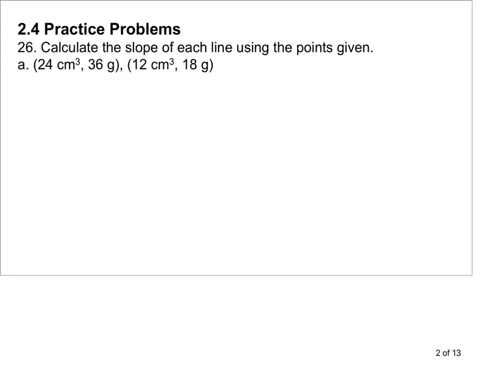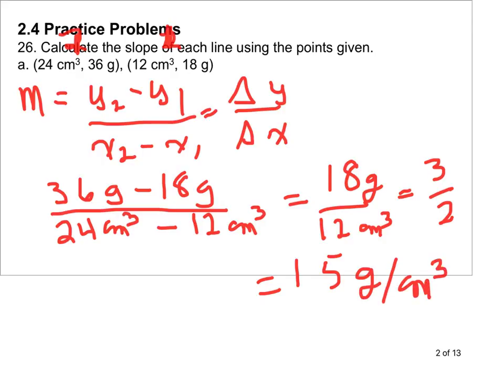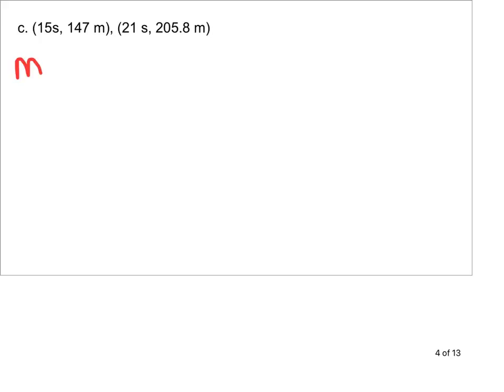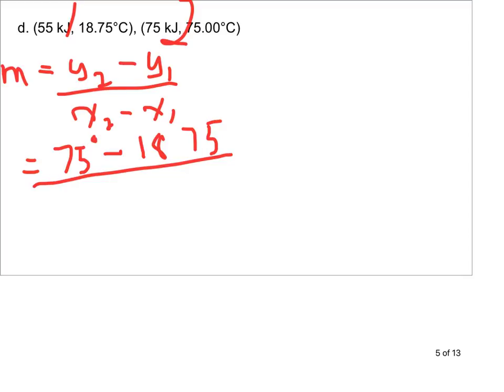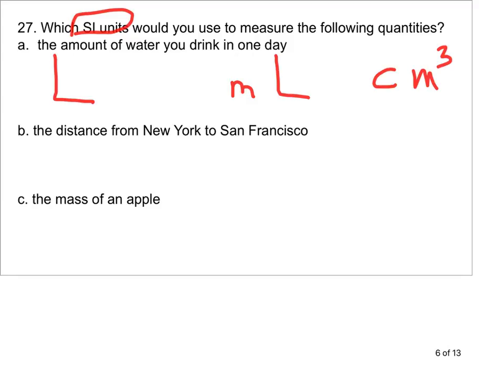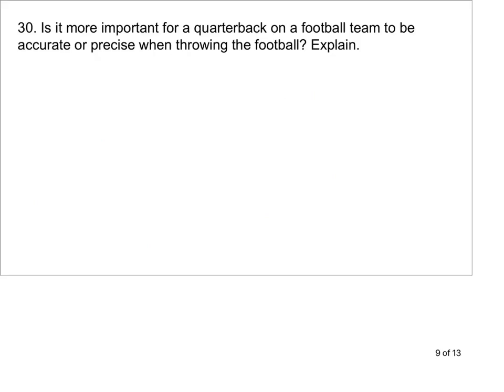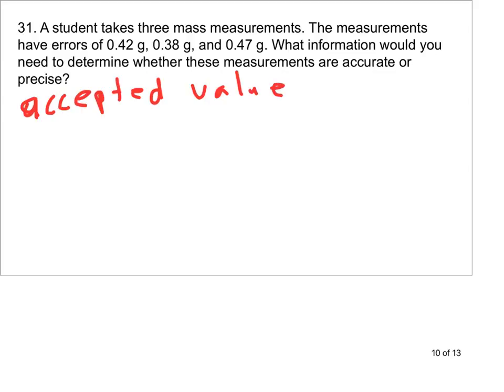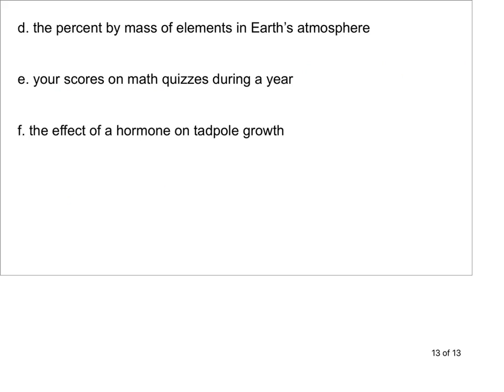Practice Problems 2.4